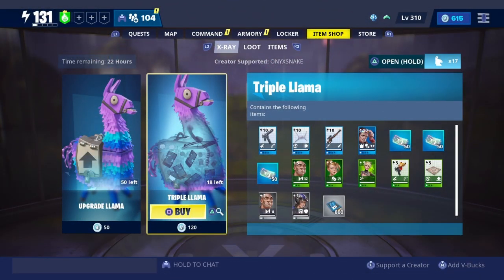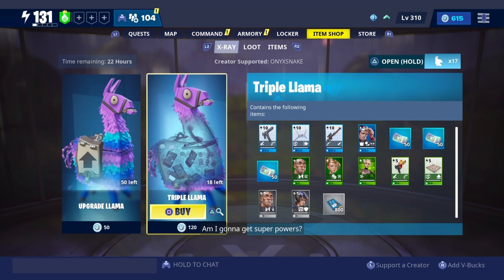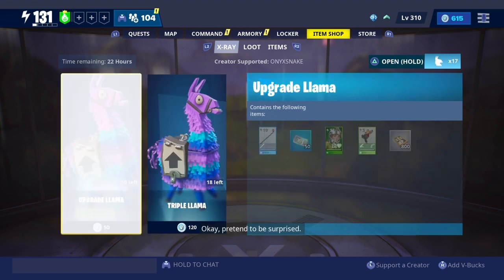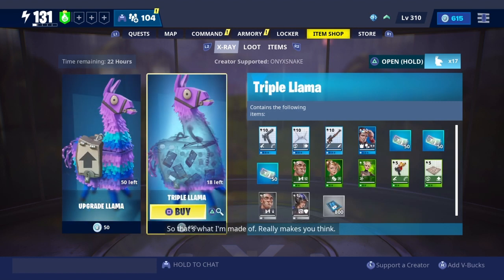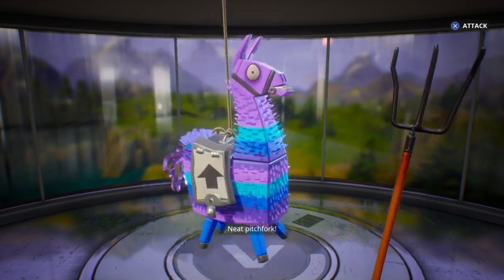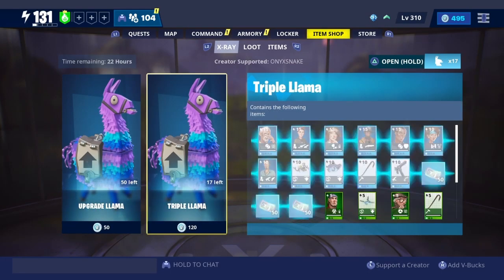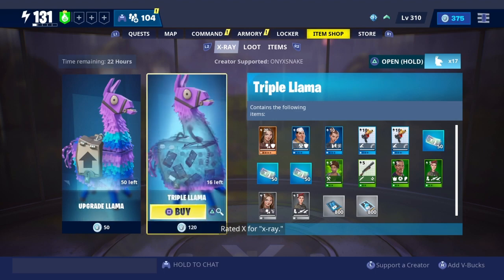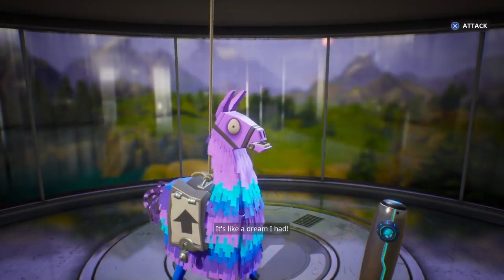How To Make Vbucks Count For Llama Tickets | Fortnite STW Hack | Fortnite Save The World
You can donate to my paypal it would be appreciated Thank You for the support

I started to stream games on twitch come check it out and follow i would appreciate it alot Thank You

Checkout my discord just started it up and im looking for mods i dont know how to use discord help